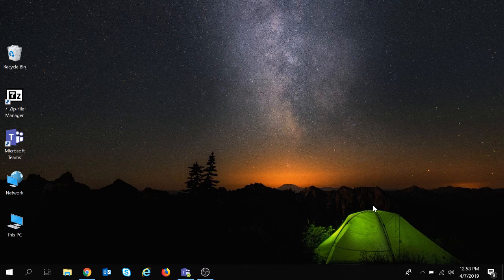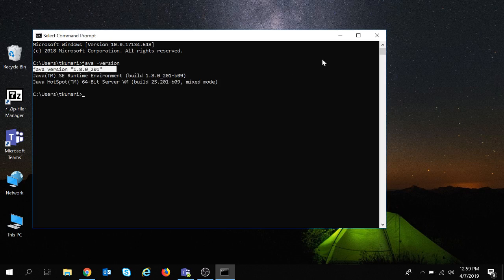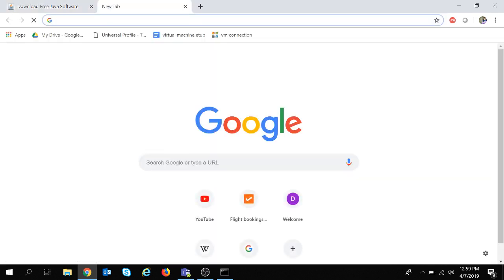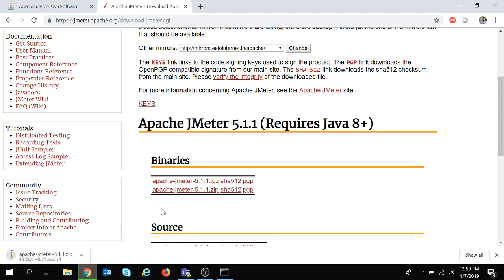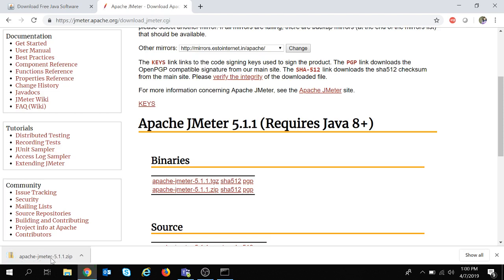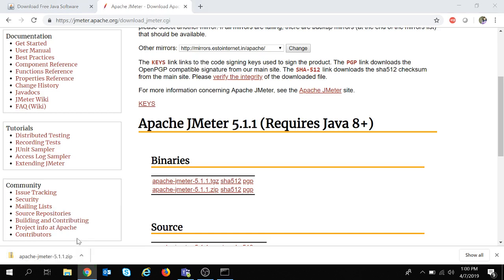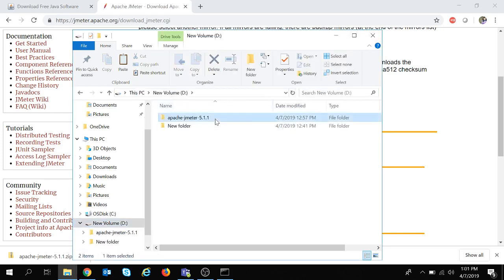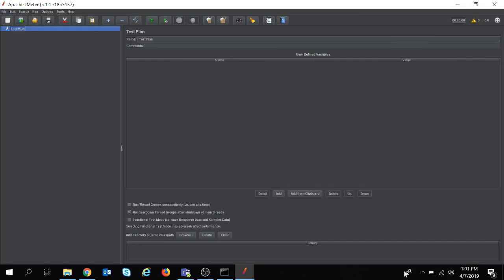JMeter Tutorial 01 - How to install JMeter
This video is the beginning of Apache JMeter Tutorial series which will cover all the core concepts in detail. People who wonder how to use Apache Jmeter should find this series useful.
This video is a step by step guide to download and install Jmeter on windows.
The video will answer below questions -
1. How to download Apache Jmeter ? ( we use version 5.1.1 but the idea is general for all versions)
2. How to install Apache Jmeter on Windows/Windows 10 ?
3. Is Apache Jmeter free ? (Hell yes!!)